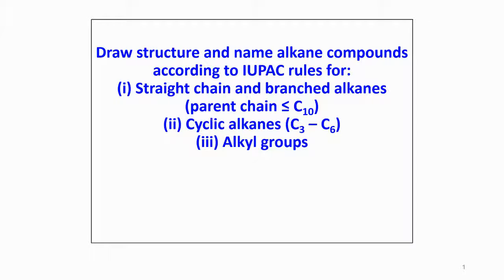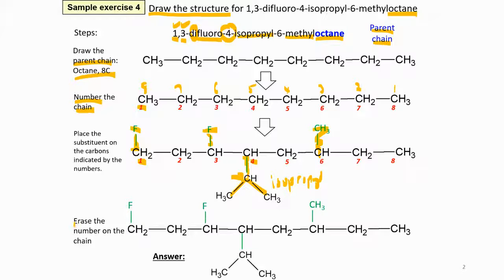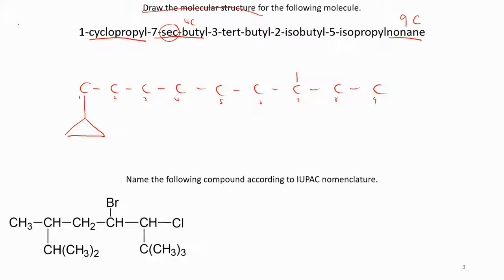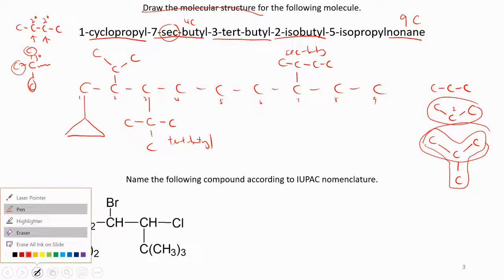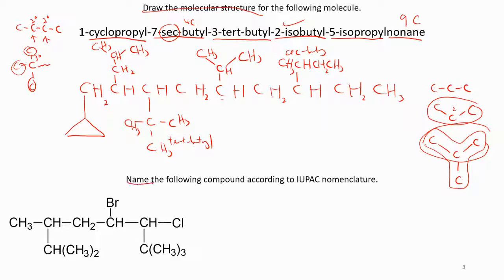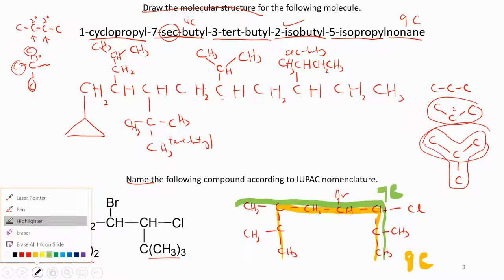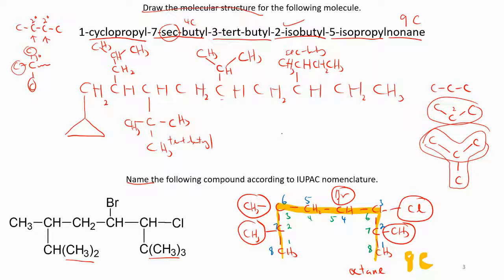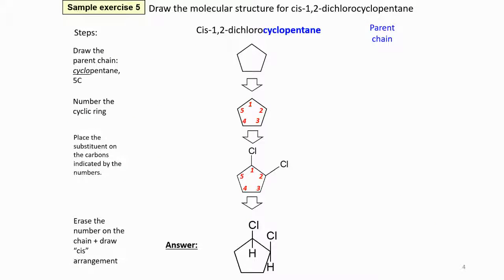SE Chap 12 Draw Structures of Alkane - isopropyl, isobutyl, sec-butyl, tert-butyl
9:27 - answer is 3-chloro-2,6,7-trimethyloctane NOT 3-chlorine